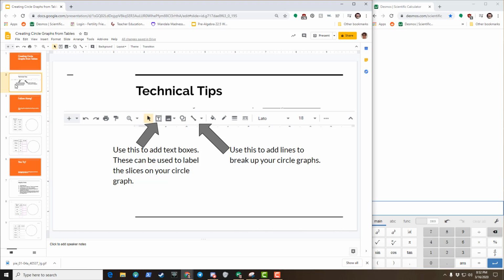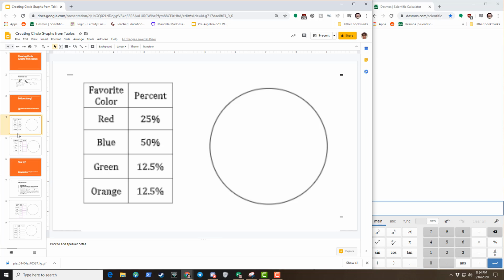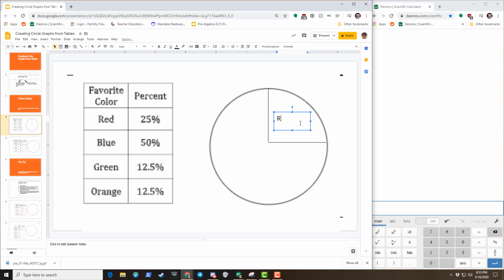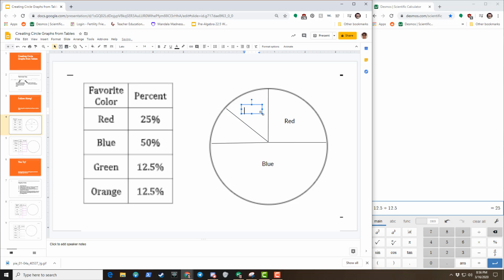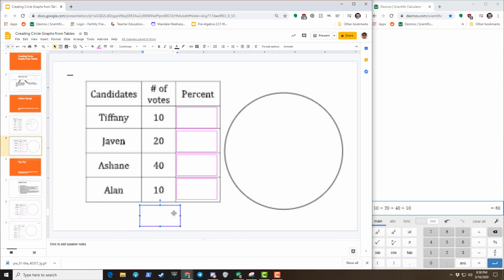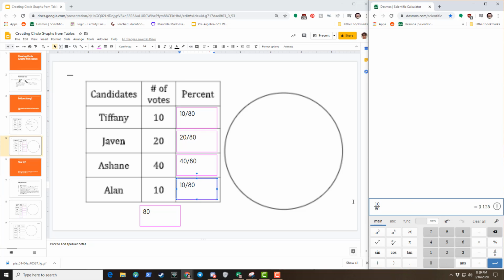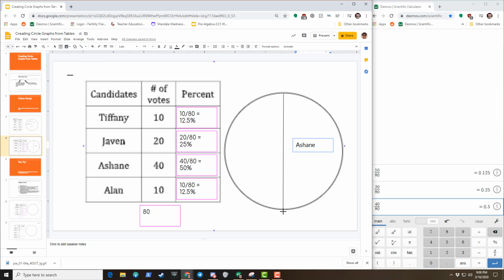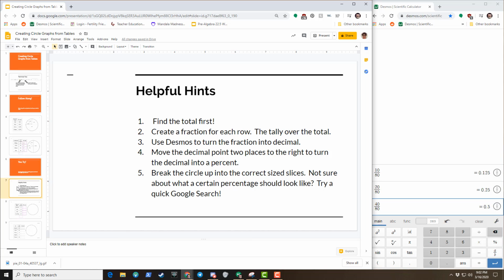How to Create a Circle Graph From a Table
Ever wonder how to create a circle graph without a program like Excel?  This video discusses how to break up a circle graph using estimation, and how to convert frequency data into percentages for a circle graph.

This video is aligned with Virginia SOL 6.10.